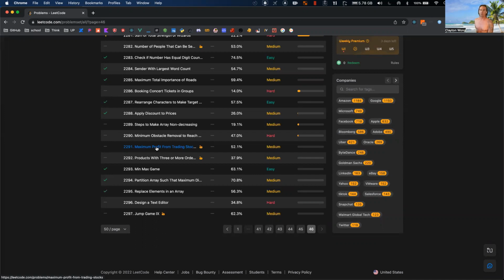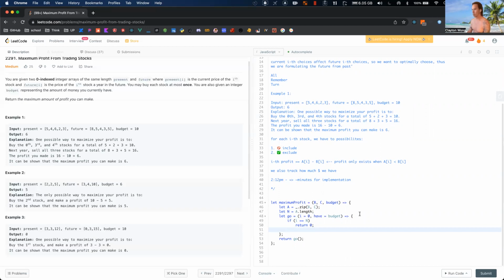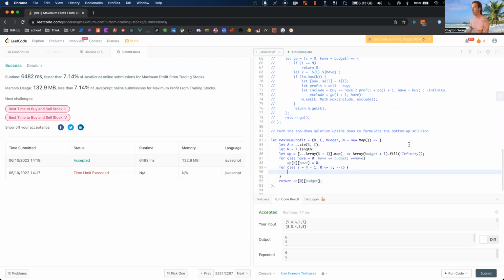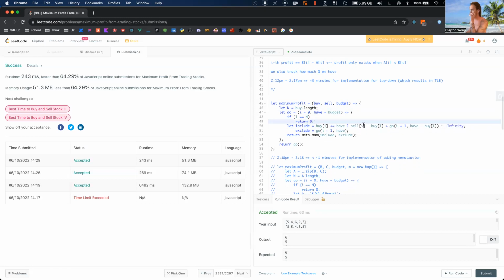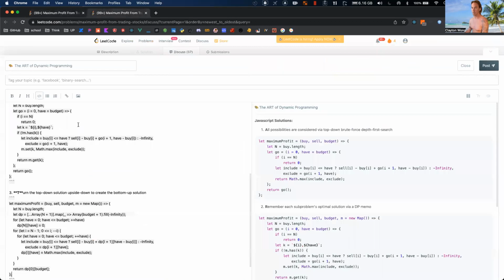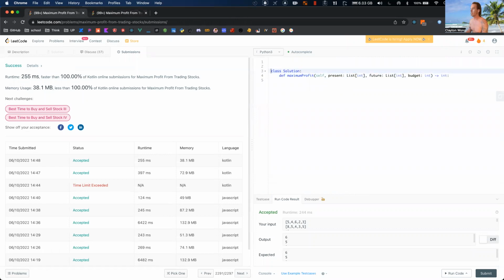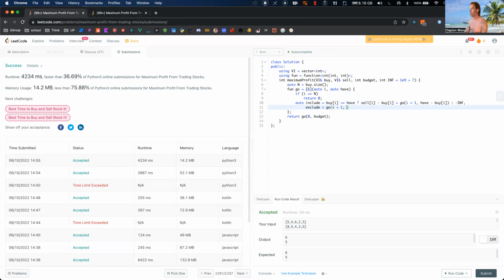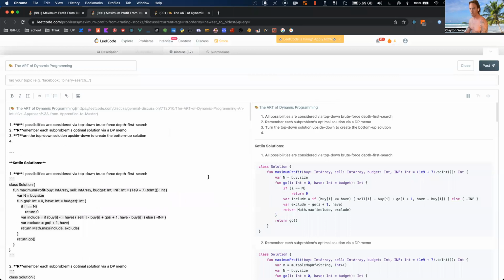2291. Maximum Profit From Trading Stocks